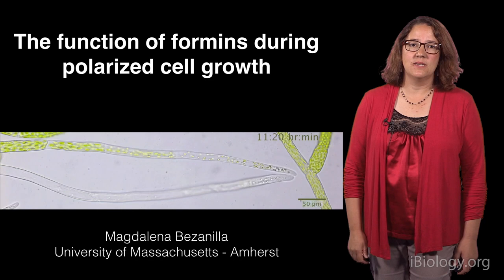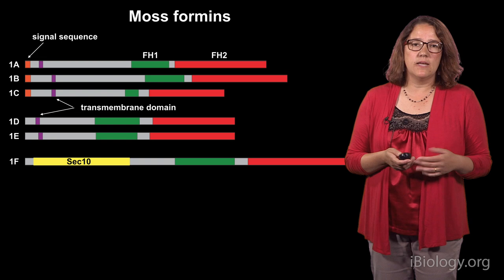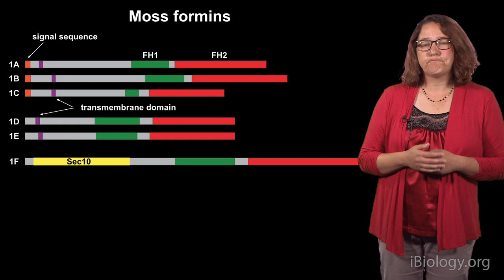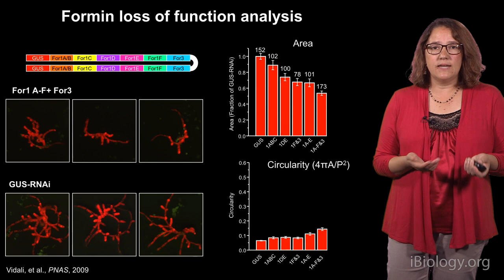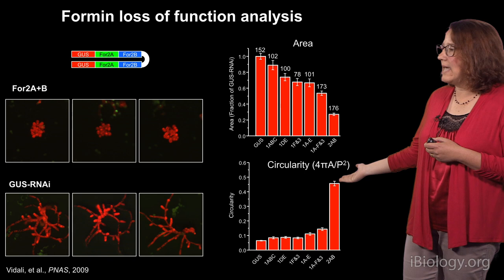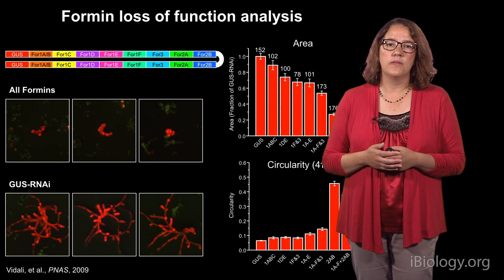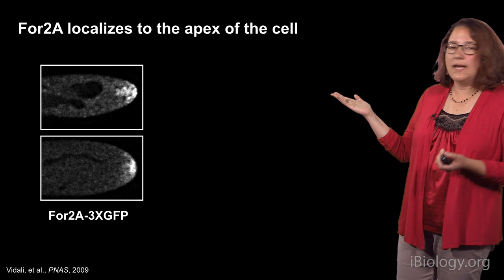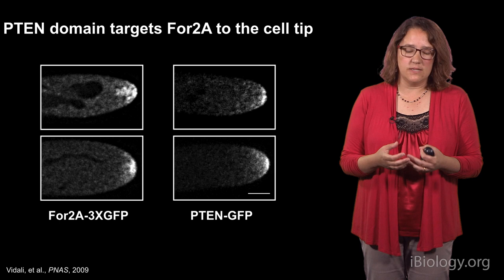Magdalena Bezanilla (Dartmouth) 2: Using reverse genetics to dissect the formin gene family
Part 1: Understanding cell shape: Big insights from little plants: Polarized cell growth in plants depends on the assembly and disassembly of actin filaments.

Part 2: Using reverse genetics to dissect the formin gene family: Formins promote nucleation and elongation of actin filaments and are required for polarized cell growth.

Part 3: Myosin and actin steer plant cell division: Plants have only two classes of myosins; myosin VIII and XI. Myosin VIII is required for proper location of the cell division plate.

Talk Overview:
Magdalena Bezanilla’s lab is interested in understanding what determines cell shape at the molecular level. In Part 1 of her talk, Bezanilla explains why the moss, Physcomitrella patens, is an excellent model system to address this question. P. patens grows quickly and entire plants can be vegetatively regenerated from single cells. The genome is sequenced and its cells undergo efficient homologous recombination- the only plant known to do this! In the filamentous tissue that establishes the plant, cells at the tips grow in a polarized manner as flexible cell wall material is incorporated and then pushed out by turgor pressure. To study the role of actin in determining cell shape, Bezanilla’s lab used a live-cell actin binding probe to label actin and imaged cell growth with fluorescence microscopy. They showed that polarized growth depended on the rapid disassembly and assembly of actin filaments; processes regulated by actin binding proteins.

Formins are a family of actin binding proteins that help to nucleate and elongate actin filaments. In Part 2 of her talk, Bezanilla describes experiments in which her lab used RNA interference to examine the role of the formin gene family in Physcomitrella. They showed that class II formins specifically are required for polarized growth and that they actively generate new actin filaments at the cell cortex and the cell tip.

In Part 3, Bezanilla examines the role of myosins in plant cell division.  Thirty-five classes of myosins are known, yet, only two classes, myosins VIII and XI are found in plants.  While Myosin XI is required for cell viability, myosin VIII is not.  However, myosin VIII mutants have improperly positioned cell plates or cell division defects.  Results from Bezanilla’s lab detail the molecular role of myosin VIII in plant cell division.

Speaker Biography:
Magdalena Bezanilla’s lab investigates the role of the actin cytoskeleton in regulating cell growth and cell shape in plants.  She has promoted the use of the moss Physcomitrella patens because of its ability to undergo homologous recombination, a trait that, among land plants, is unique to Physcomitrella. Her lab has developed numerous other tools that have allowed them to understand the molecular basis of cell growth in plants.

Bezanilla began her university studies at the University of California, Santa Barbara as a physics undergraduate. She changed her focus as a graduate student and received her PhD in biochemistry, cellular and molecular biology from Johns Hopkins University School of Medicine.  She was introduced to the study of moss as a post-doctoral fellow with Ralph Quatrano at Washington University in St. Louis. In 2005, Bezanilla joined the faculty at the University of Massachusetts in Amherst where she is currently a professor of biology.

Bezanilla had received numerous awards for her contributions to cell biology including the Faculty Early Career Development Award from the National Science Foundation, the American Society for Cell Biology Women in Cell Biology Junior Career Recognition Award and the 2010 Presidential Early Career Award for Scientists and Engineers.